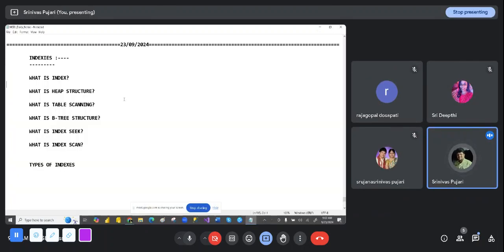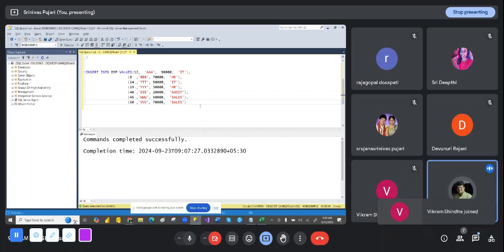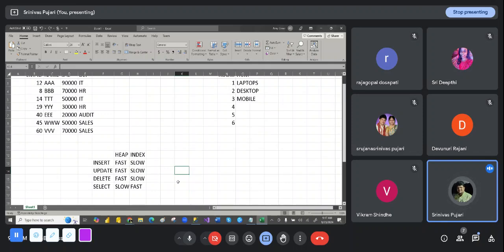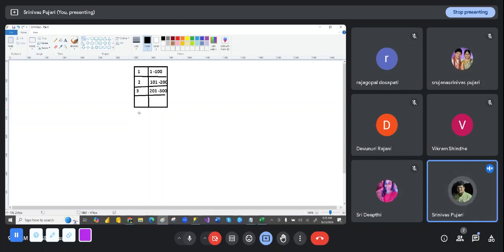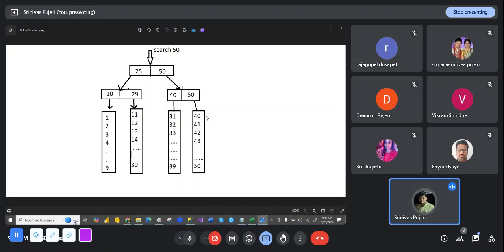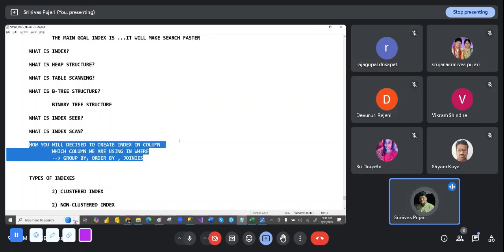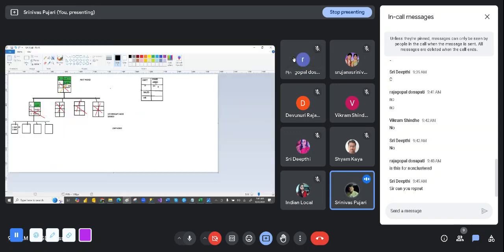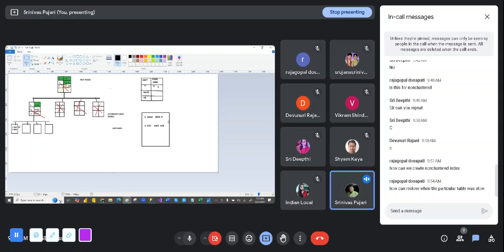SQL 07 : SQL Server Basic to advance by Srinivas Pujari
In this video we will learn JOINS IN SQL SERVER.
INNER JOIN
FULL OUTER JOIN
CROSS JOIN
Isdate
Server Management Studio to practices SQL serverModeling video : • Modeling || What is Fact and Dim tabl... Power query interview questions : • Power Query interview questions and A... For more details visit PCF blog and Premimum Licenses : • Difference between pro and Premium Li... types of connection modes: • Difference bw Import, Direct and Live... Append and Merge: • Merge explained in Power Query || Dif... duplicate and reference : • Difference between Duplicate and Refe... Modeling Interview questions and Answer? (Power Pivot)whatsapp : powerbi​​​ powerbi_services​​​ powerbi_query​​​ powerbi_view​​​ powerbi_security​​​powerbi_pivot​​​ #100​​​%_job_assistance lab_facility​​​ powerbi_project​​​ powerbi​​​+dax#sql​​​ tableau​​​ datascience​​​ devops​​​ dynamics_ax​​​ msbi​​​ azure​​​ bi​​​powerbi_training​​​ powerbi_hiring​​​ powerbi_trainer​​​powerbi_support​​​